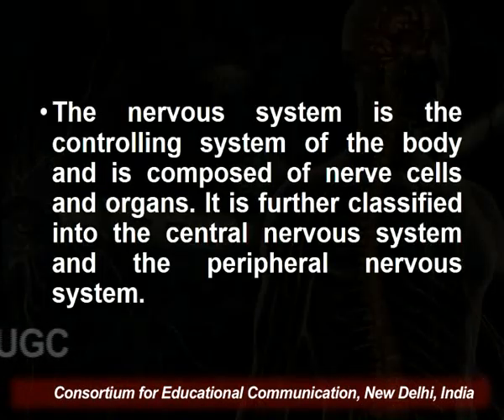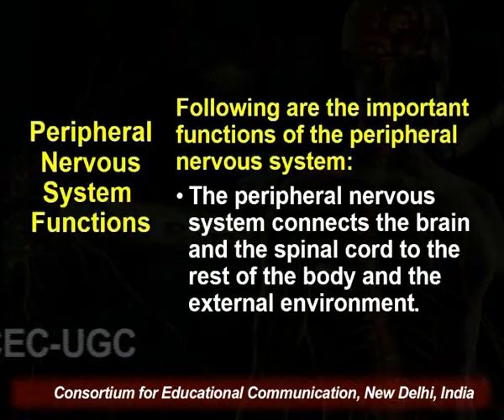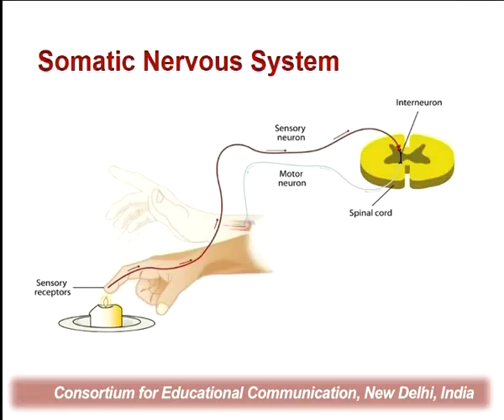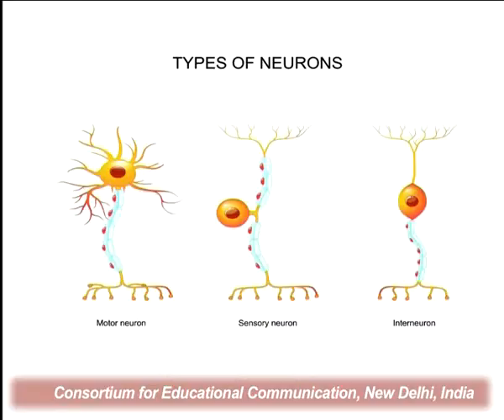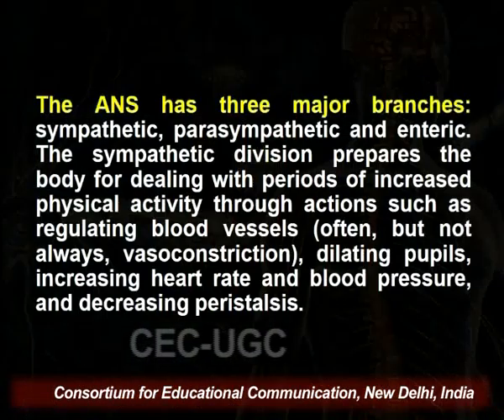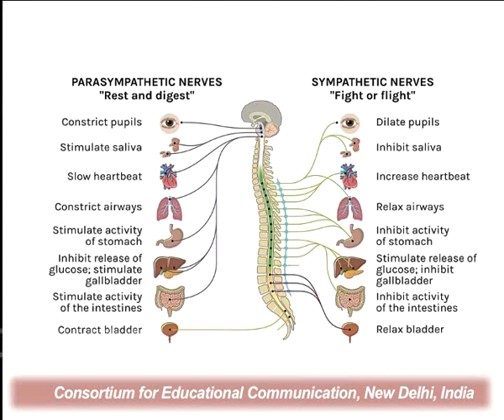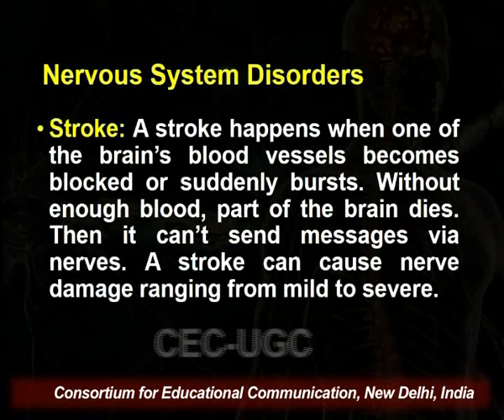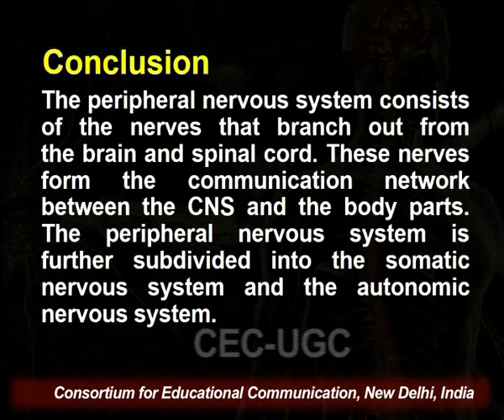Nervous System - II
This Lecture talks about Nervous System - II.